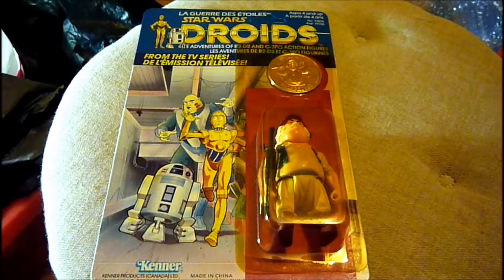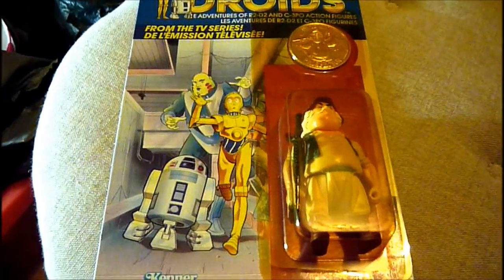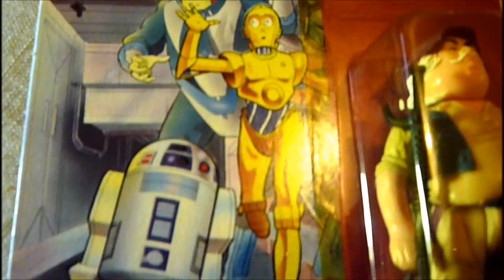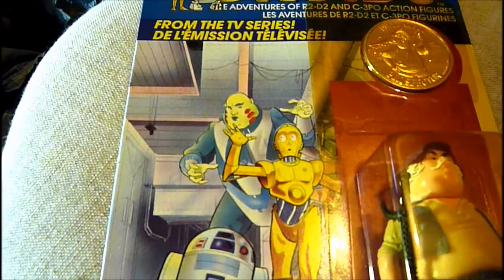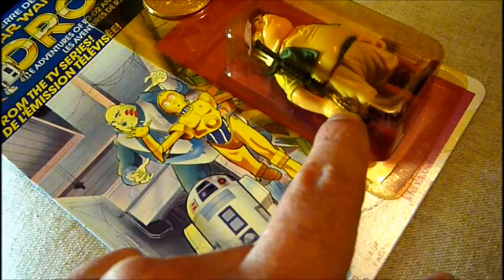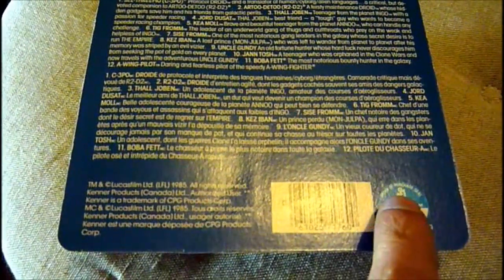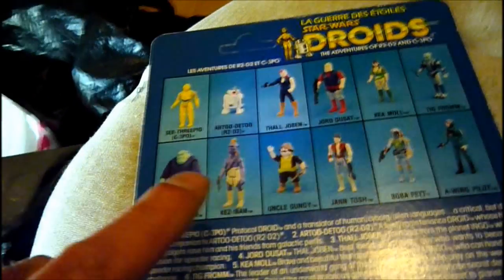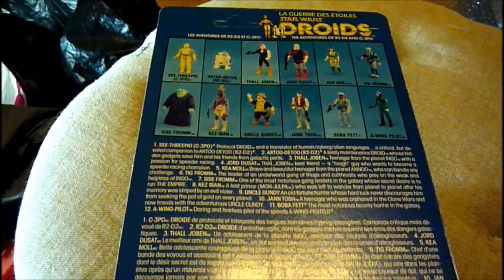UNCLE GUNDY- DROIDS 1985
UNCLE GUNDY FROM DROIDS SERIES 1985 CANADIAN CARD
CARDED REVIEW OF THIS TUBBY LIL' FELLA.